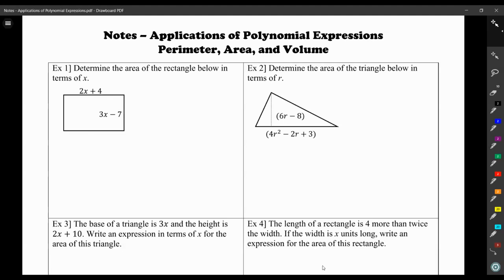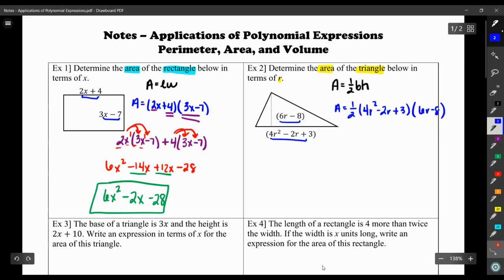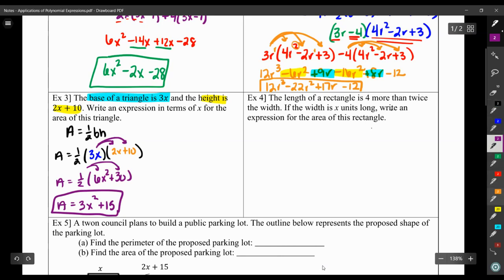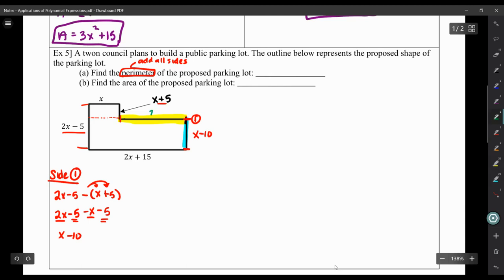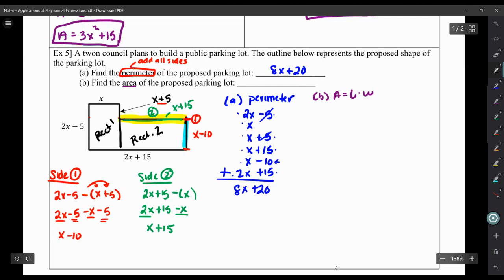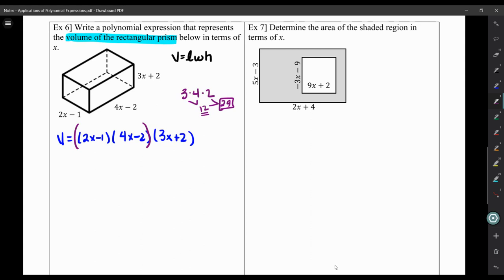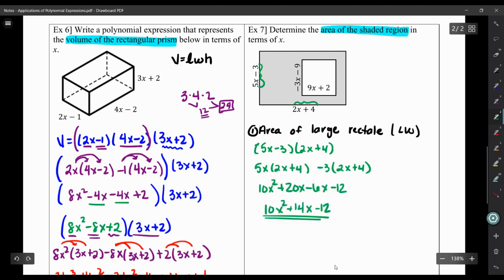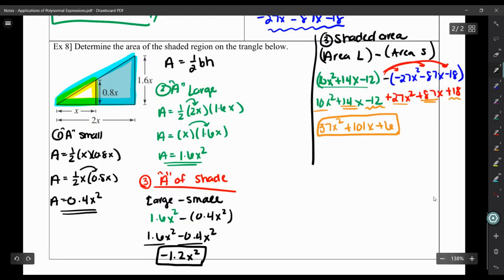Notes Applications of Polynomials